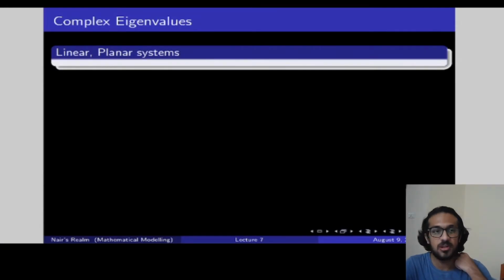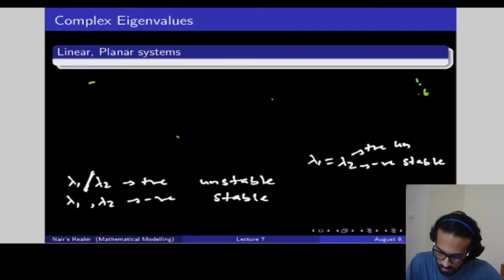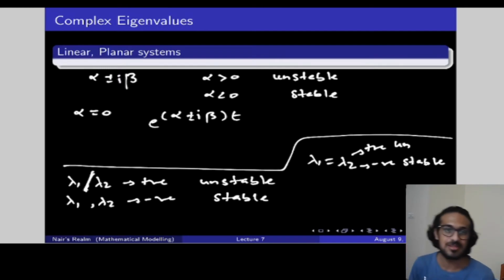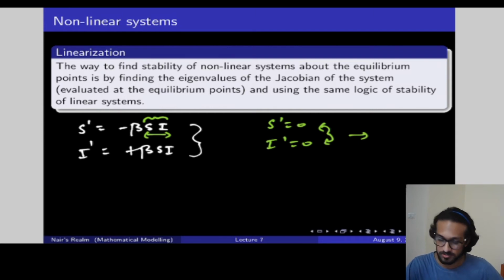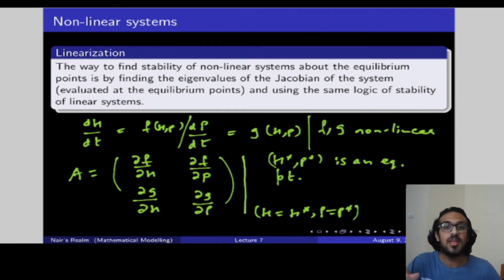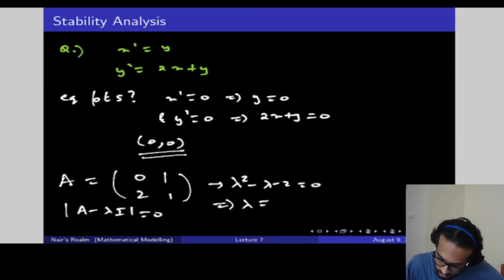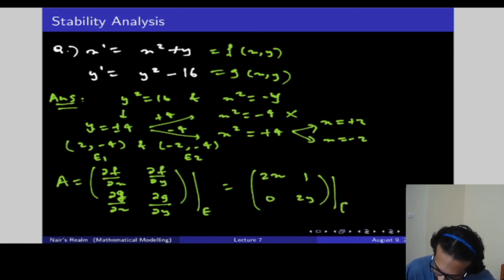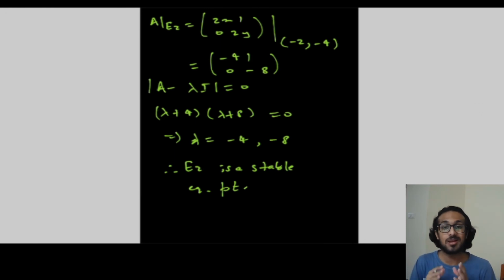Mathematical Modelling - Stability Analysis (Non-linear systems)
This is the 7th video in the mathematical modelling video series. In the previous video I introduced stability analysis for linear, planar systems.
In this video I pick up from there and extend it for non-linear systems.